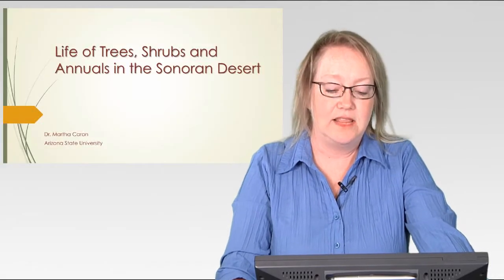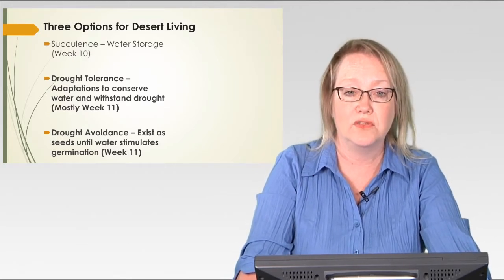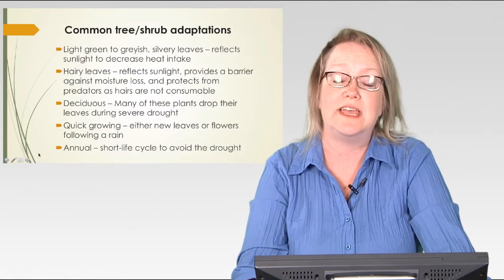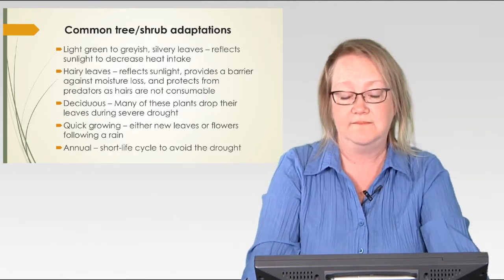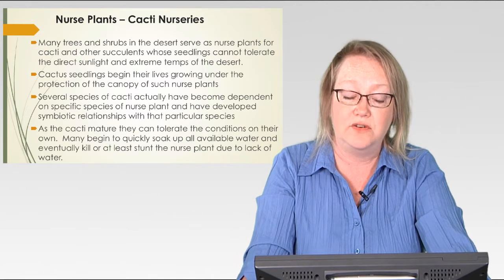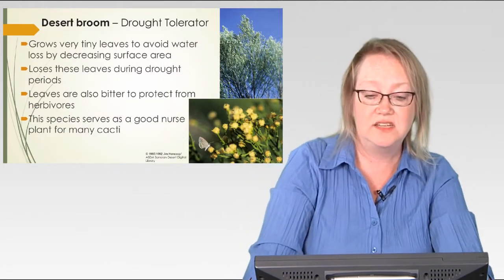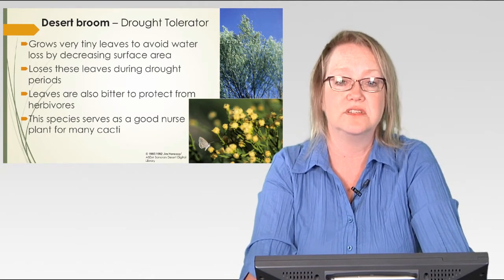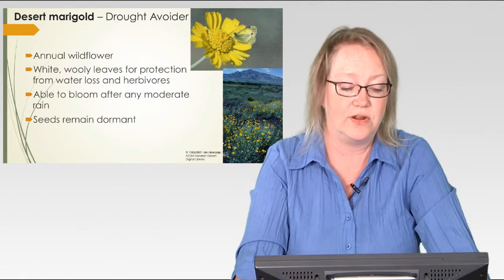ABS312: Life of Trees, Shrubs, & Annuals in the Sonoran Desert